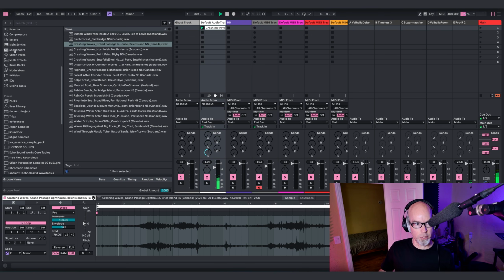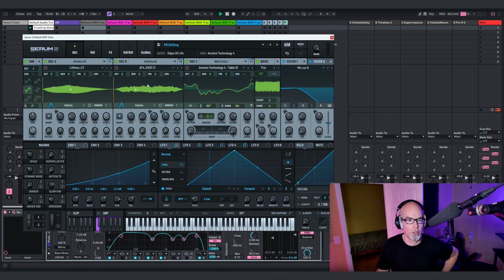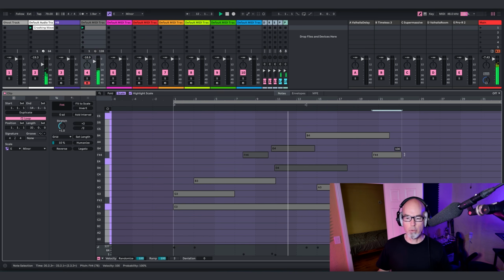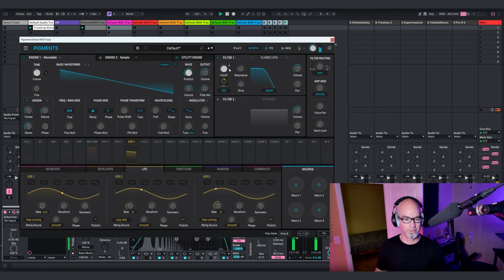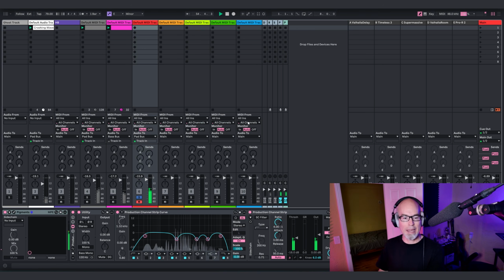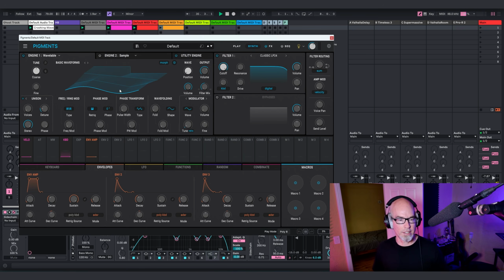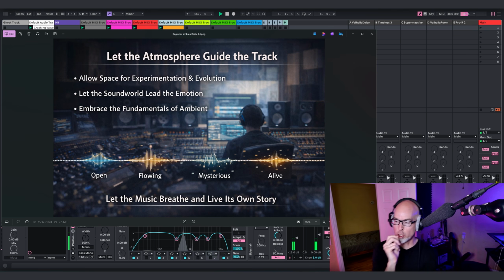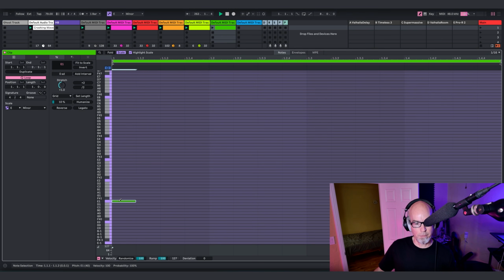How to Make Ambient Music Feel Deep and Alive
In this video, I’ll show you how to build a deep ambient track from the ground up using a field recording, a carefully chosen pad, thoughtful layering, and subtle higher details that bring the music to life. We’ll focus on the deeper dynamics of ambient and the reasons behind each sound choice so you can create tracks that feel spacious, meaningful, and emotionally alive.